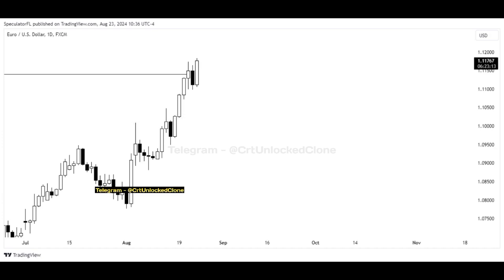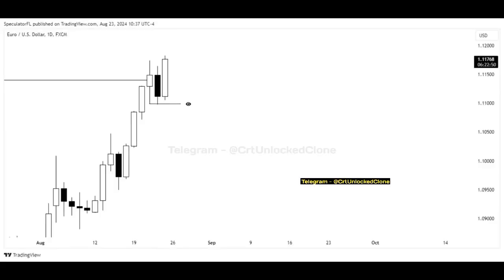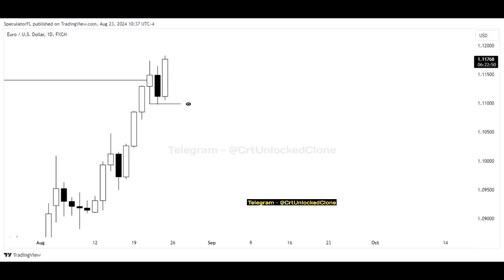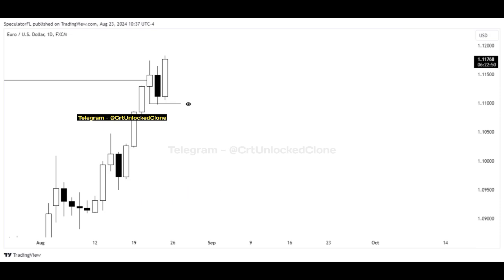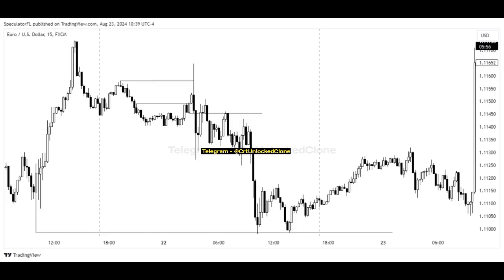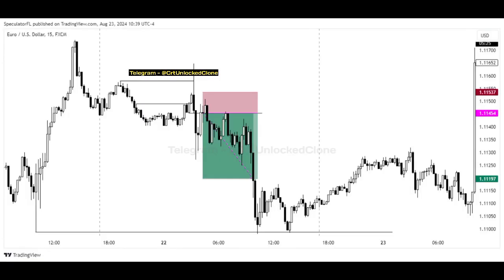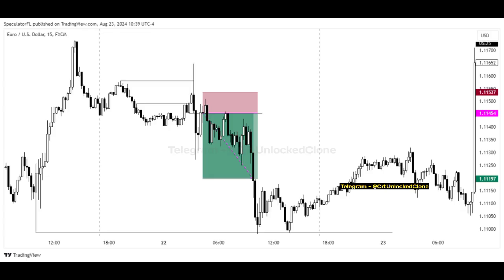29 video 2024 09 28 12 58 40